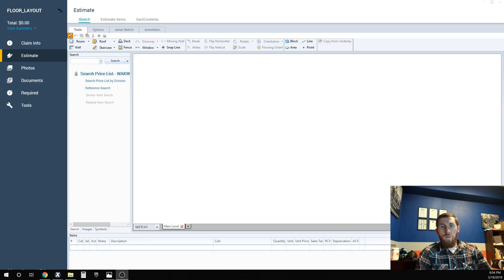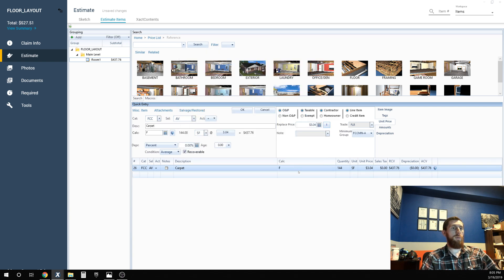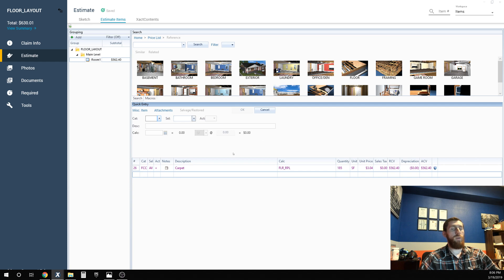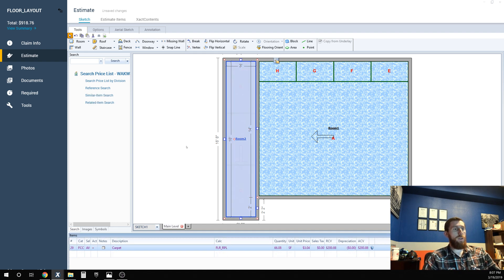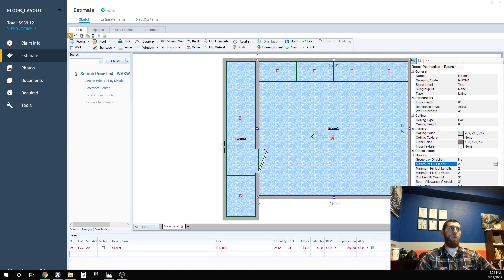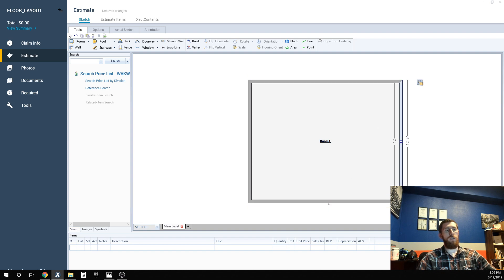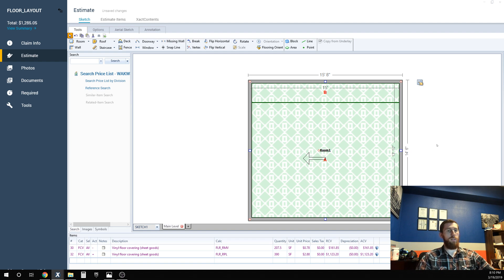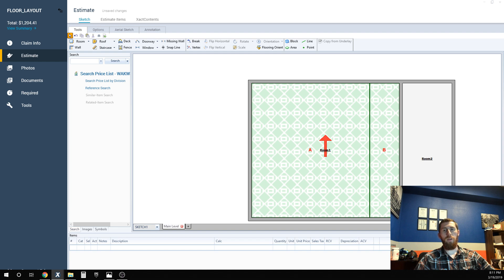Xactimate - How To Adjust Flooring Layout & Waste In Sketch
This is How To Adjust The Default Xactimate Calculations For Rolled Good Flooring In Order To Get Real World Application Numbers. If you're not doing this, you're shorting your project.